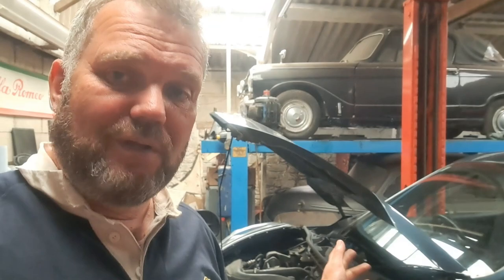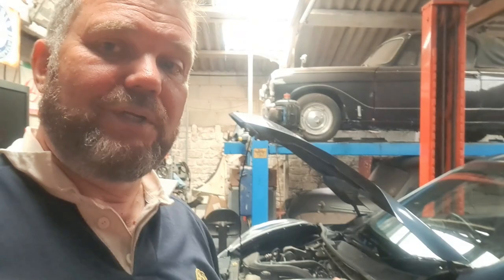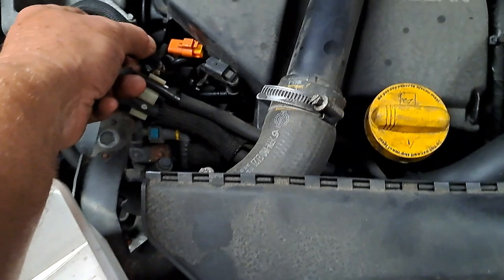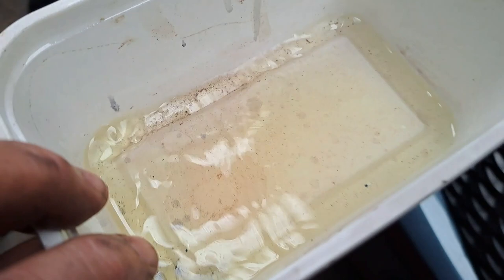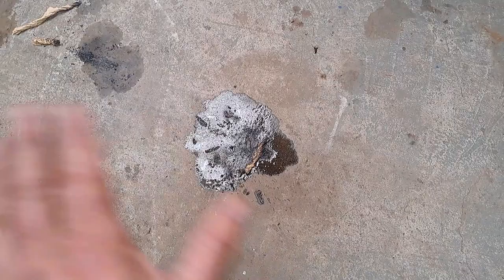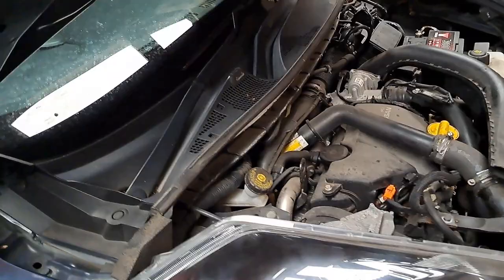petrol or diesel? Do you know the Difference? Will my diesel car run on Petrol??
will my diesel car run on petrol? Watch this video!